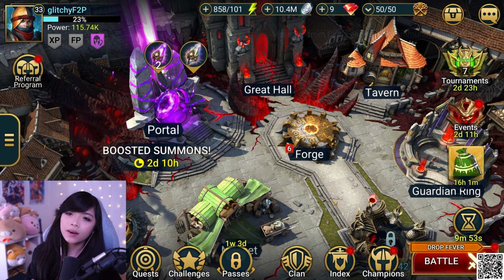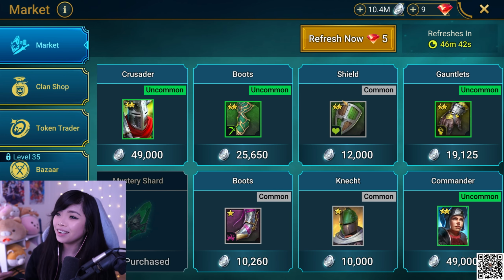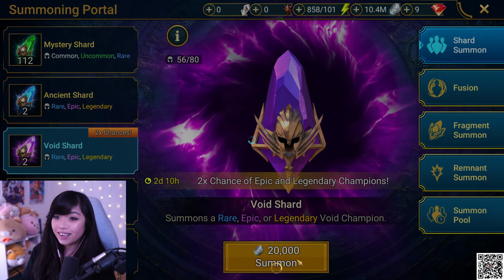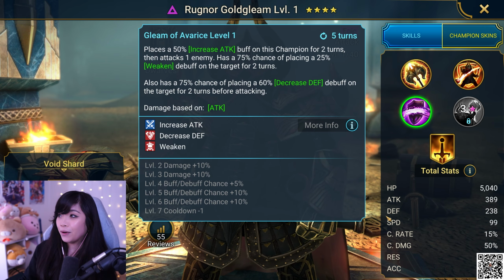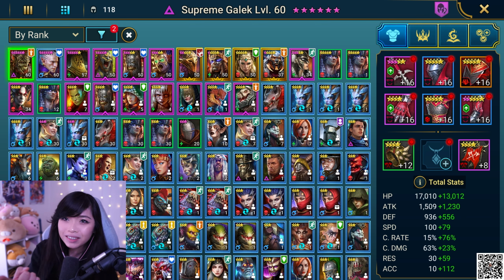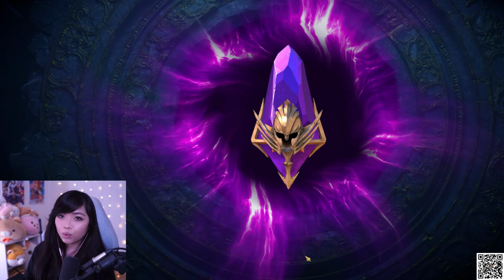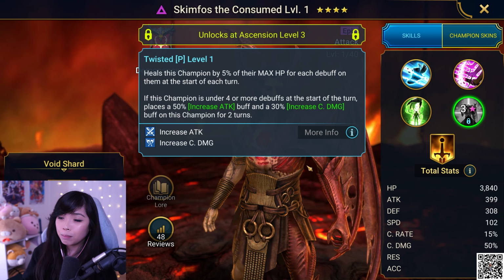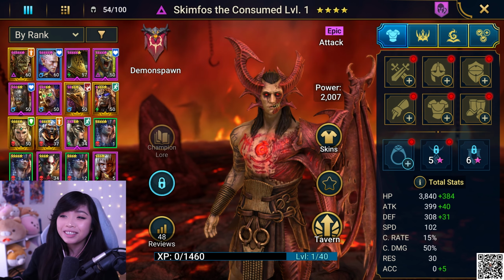DESPERATE FOR THESE VOIDS! Boosted Void F2P Summons | Raid Shadow Legends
Download Raid to receive 1 Legendary and 3 Epics; Karato after the tutorial, Tagoar at level 10, Uugo at level 20, and Vergis at level 30.

🌸Tuhanarak - DESERTQUEEN
🌸Sun Wukong - MONKEYKING
🌸Alice the Wander - GETALICE
🌸 Tholin - DEMONSLAYER

🌸 PP500 - x50 multi-battles, 200 energy, 400k silver, 500 plarium points
🌸 GAMELEAP - x1 full energy, x10 XP brews, 100k silver
🌸 MIDSUMMER - x1 5 star chicken, 100k silver, 50 energy